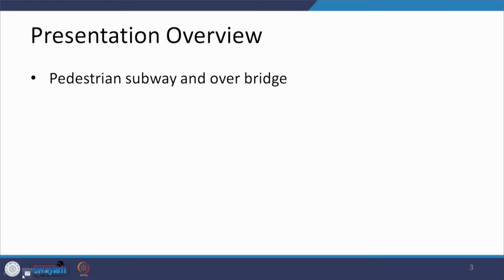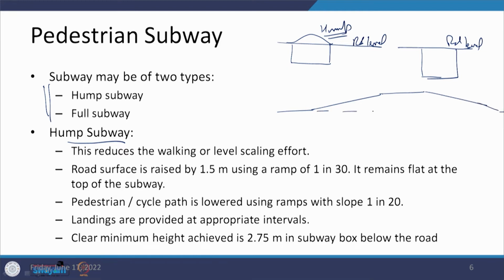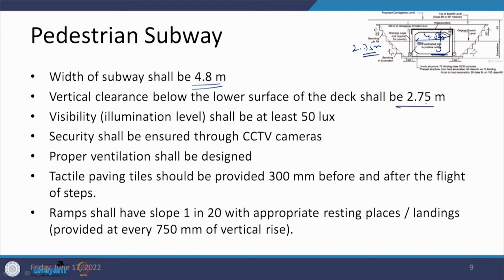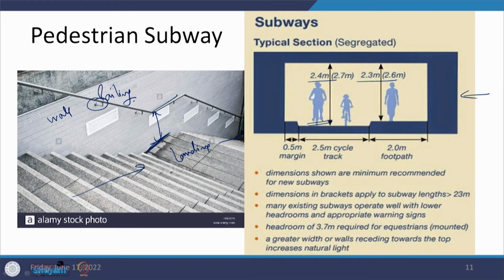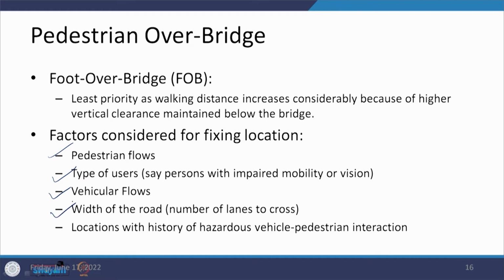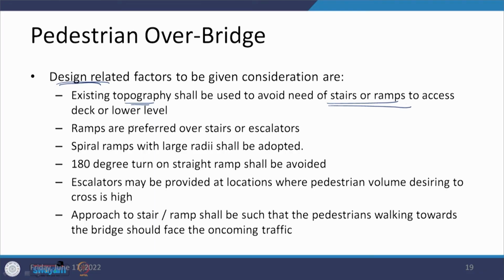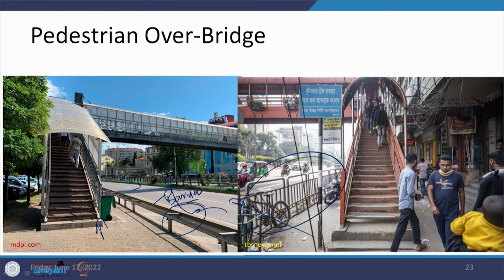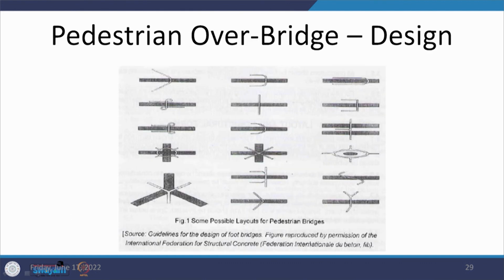Lecture 61: Design of Facilities - 9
This lecture discusses factors, classification, and design guidelines related to pedestrain subway and pedestrain over-bridge.